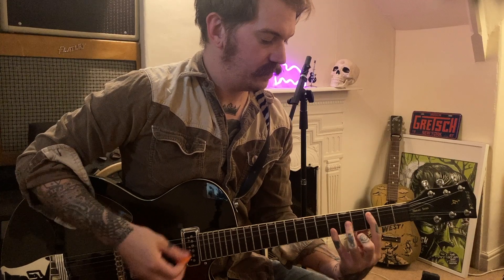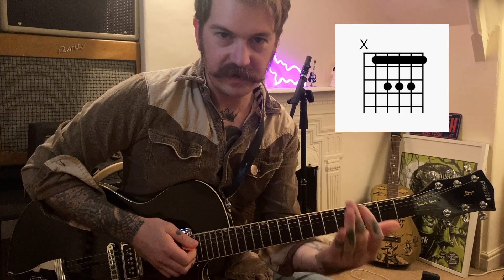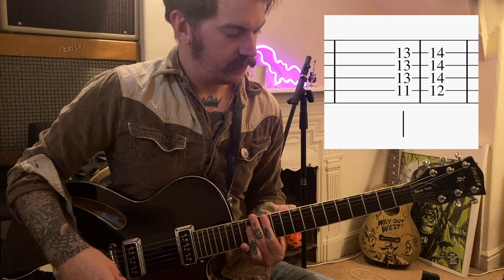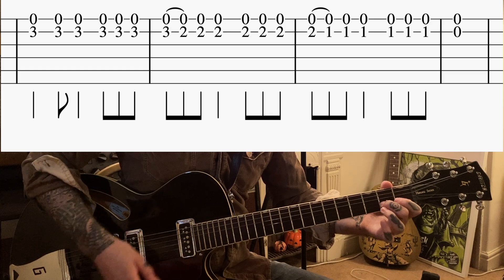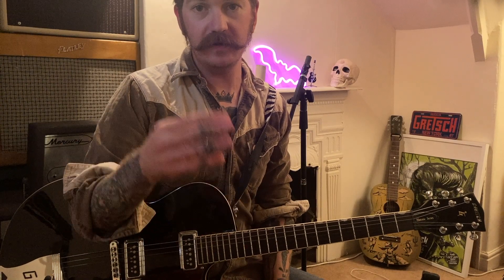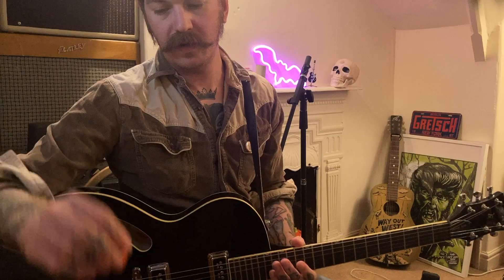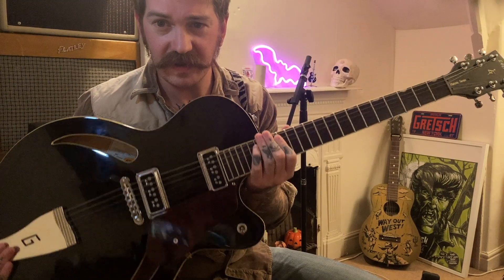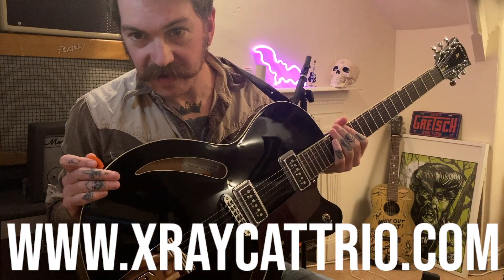Link Wray - Slinky - Guitar Lesson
Guitar tutorial for Link Wray's Slinky.